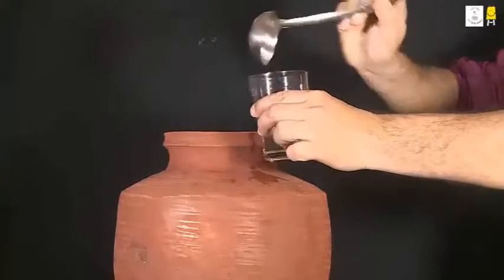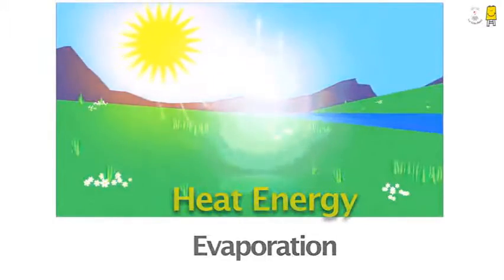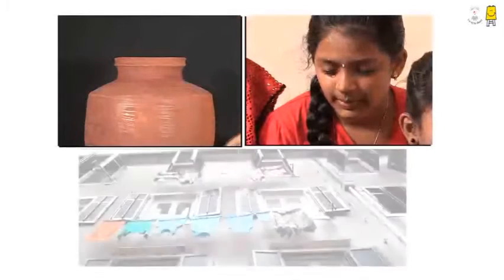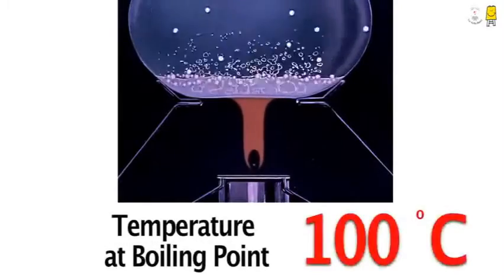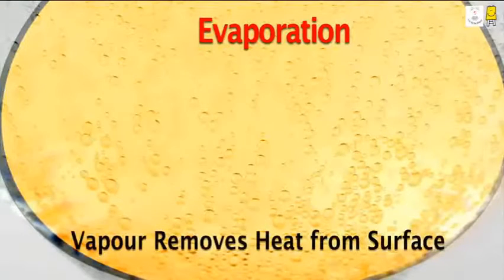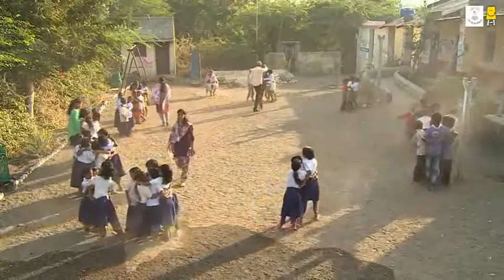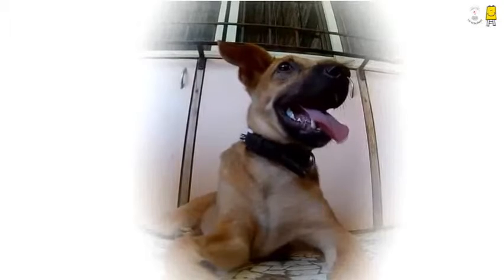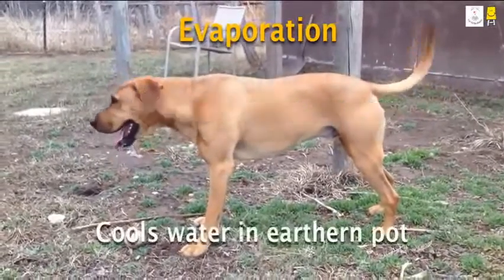Day 9 | Evaporation (English) | Class 3, 4, 5